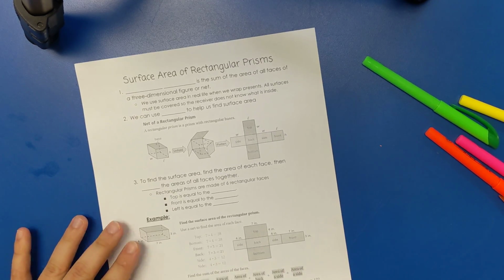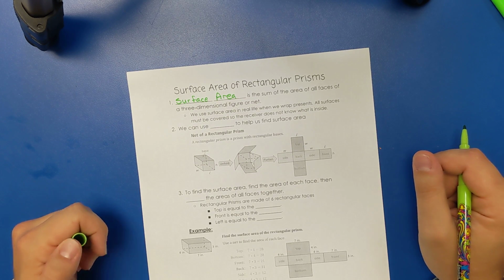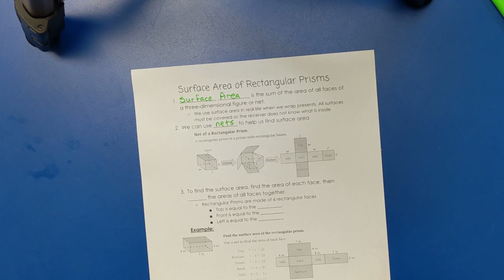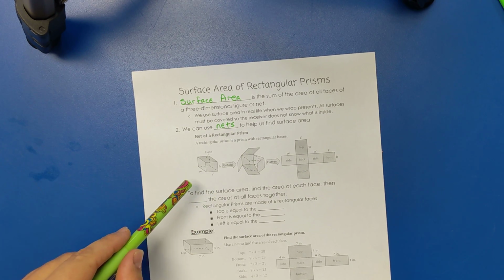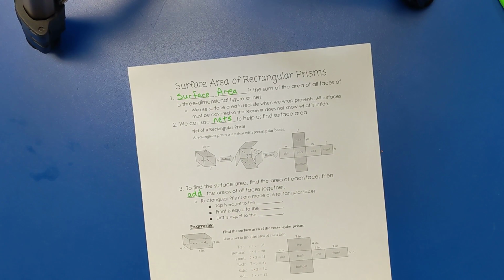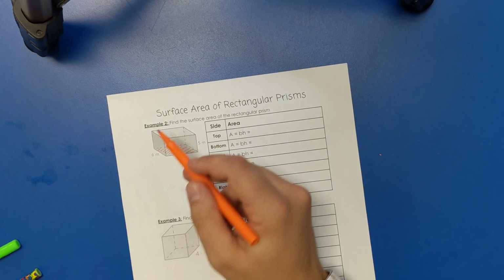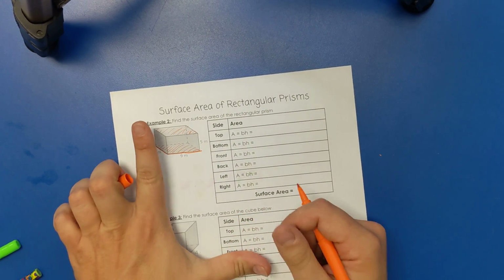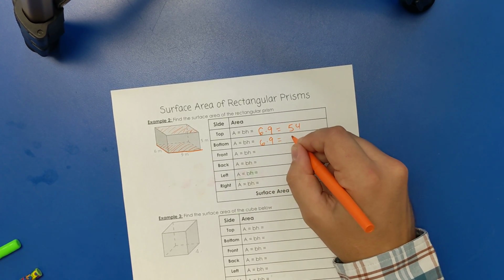Surface area of a Rectangular Prism